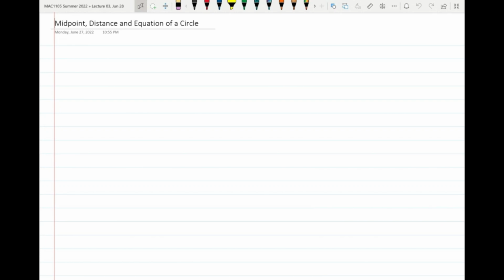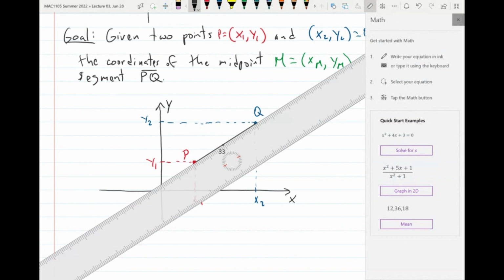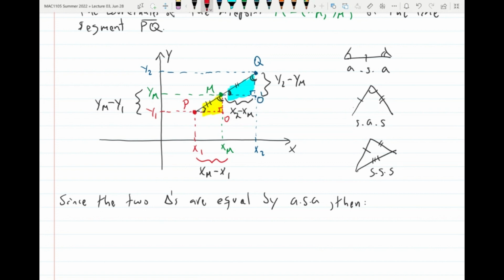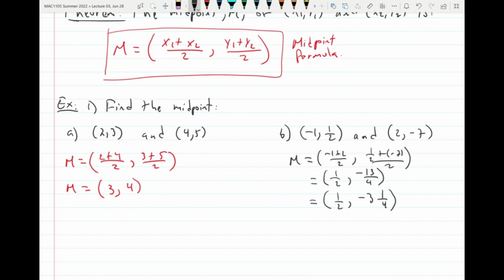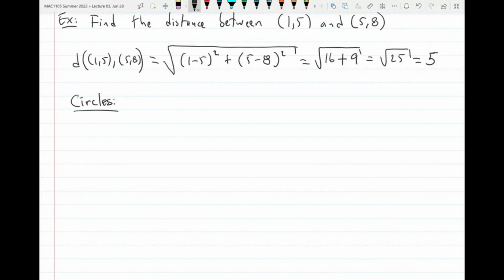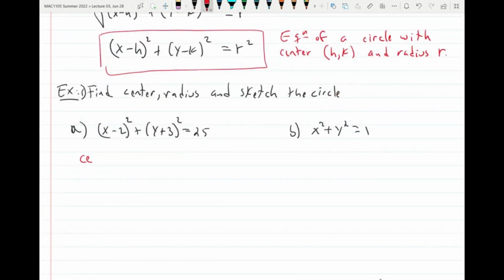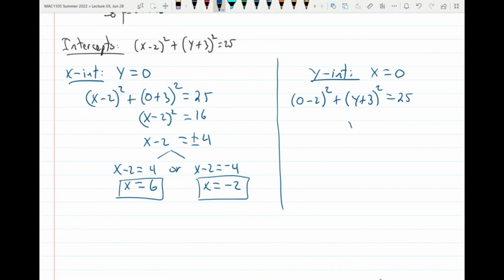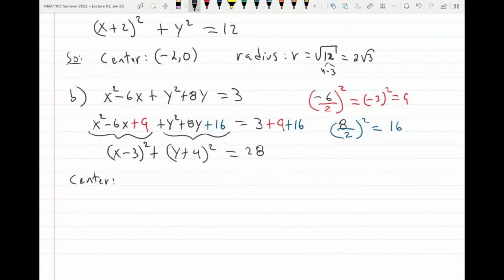14 - Midpoint and Distance Formula. Circles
In this video we discuss the Midpoint and the distance formula between two points in the plane. We also discuss circles.